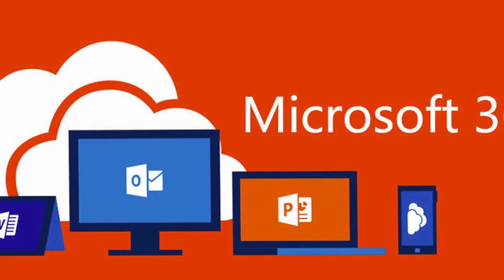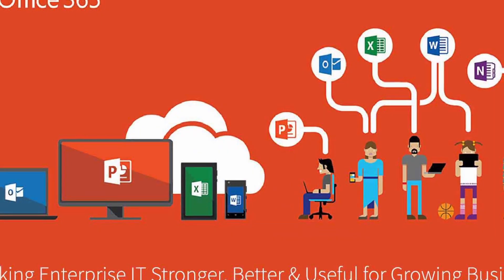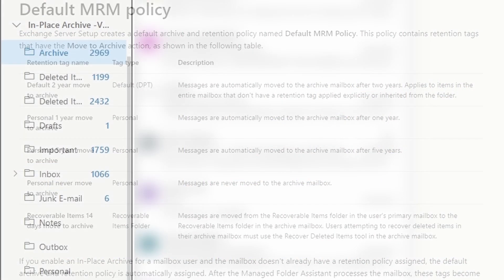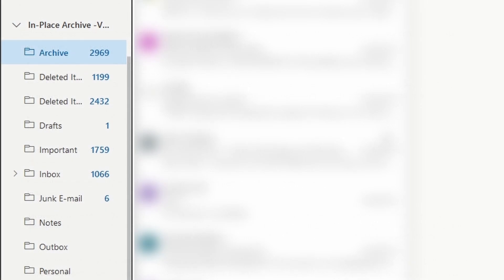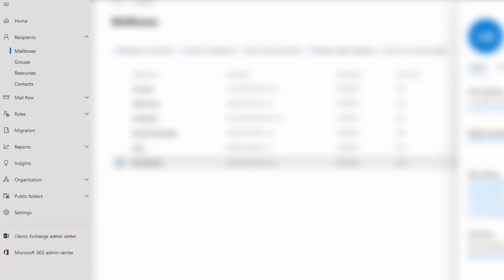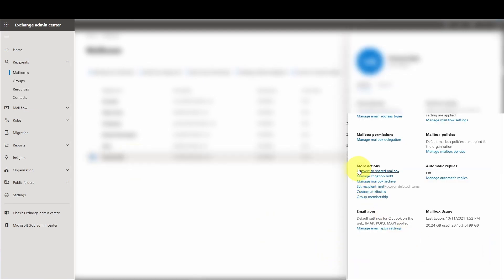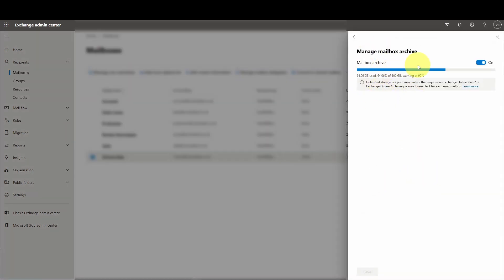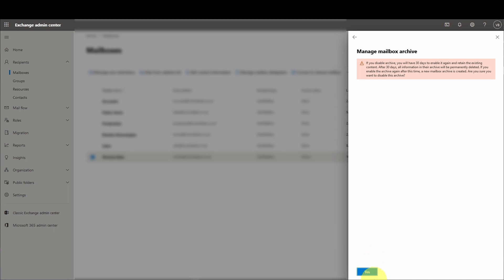How To Disable In-Place Archive Outlook Microsoft 365 Email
Once you are logged into the administrator account for your Microsoft 365 email, visit this page to get to the Exchange admin center

Also if you want to view the In-Place Archive within the local Outlook client, this requires a Business license (local software), if you try to use Home license then the In-Place Archive won't be visible locally.